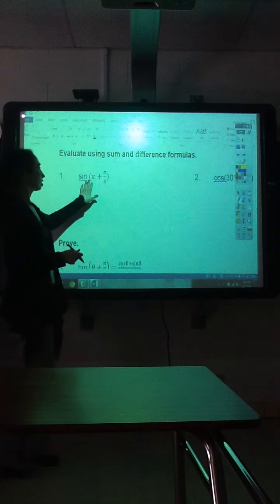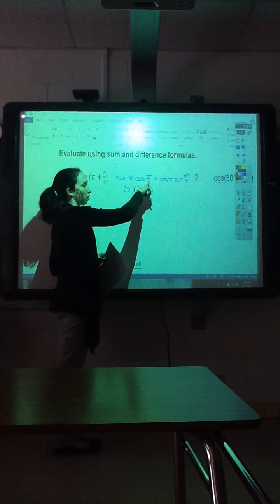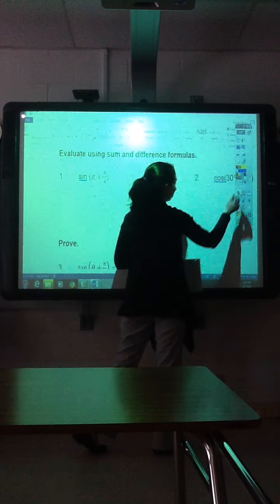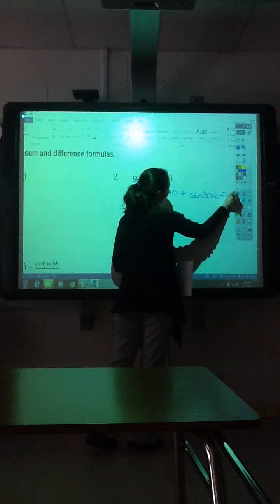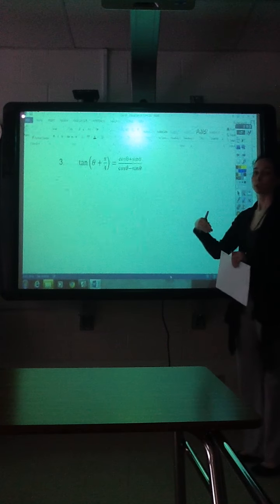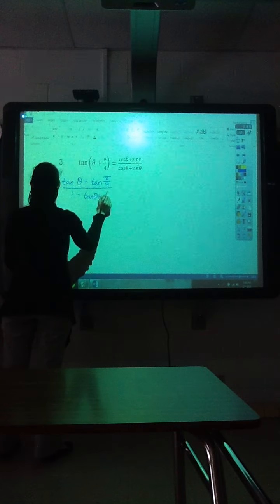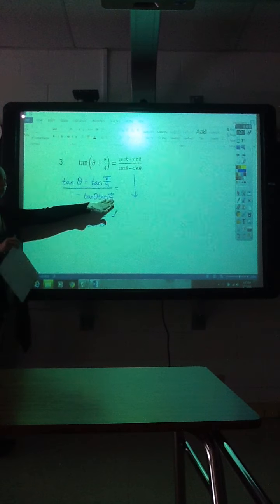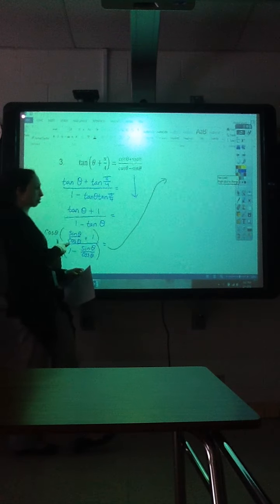Grzech: Warm Up Review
Mrs. Grzech reviews the Sum and Difference Warm up given to 3B on 2/11 and 1A, 2A on 2/12. Please remember homework answers are on my website.